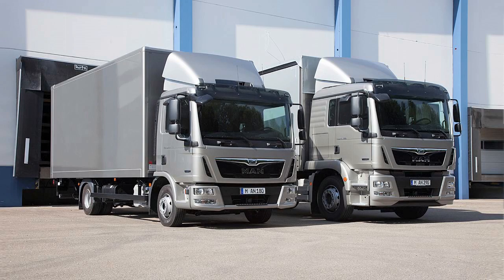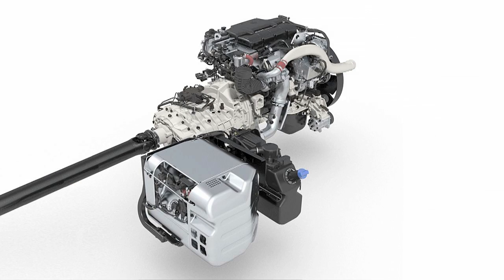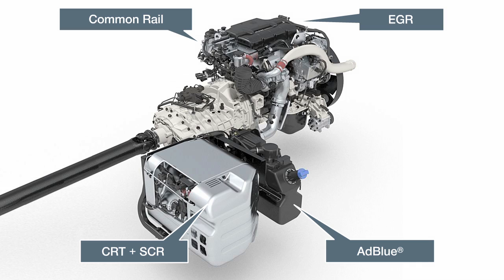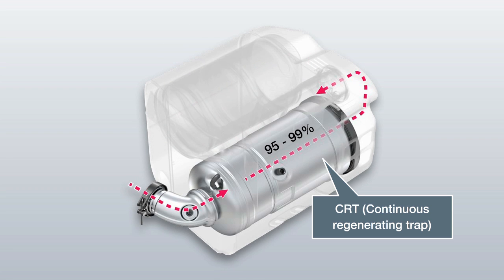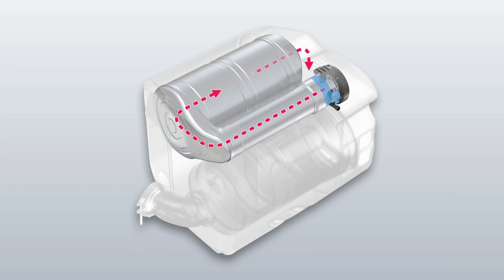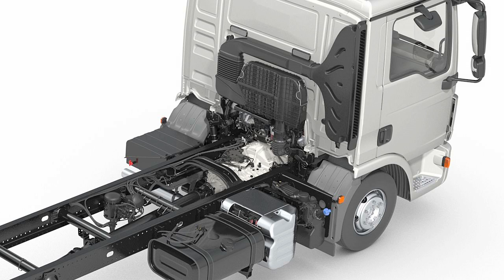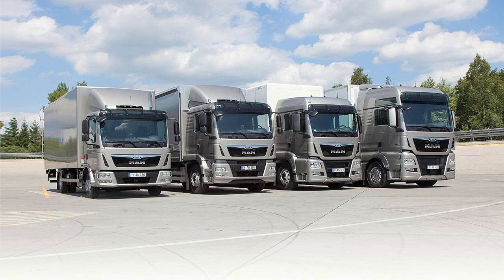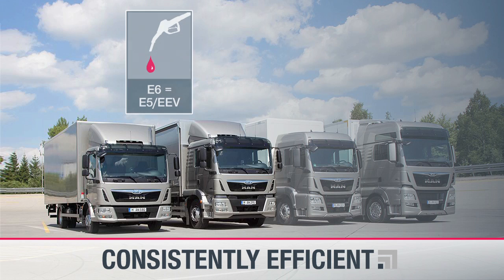The Euro 6 driveline for lightweight and medium-weight ranges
From 2014, all newly registered vehicles must meet the requirements of the Euro 6 emission standard. Compared with Euro 5, Euro 6 implements an 80 percent further reduction in nitrogen oxide emissions and a 66 percent reduction in permitted particulate mass.
As well as the sophisticated MAN engine technology with Common Rail injection, two-stage turbo charging and EGR system for regulated exhaust gas recirculation, the closed CRT particulate filter system and SCR system are implemented downstream of the engine.  AdBlue is being used in lightweight and medium-weight vehicles for the first time. Harmless and non-toxic, AdBlue fluid helps reduce nitrogen oxide emissions during selective catalytic reduction.

The SCR and CRT systems are located in the two-stage exhaust silencer, incorporating the particulate filter and the downstream catalytic converter for selective catalytic reduction.
The particulate filter has an electronic monitoring feature that indicates when cleaning is required. The particulate filter also offers a separation rate of up to 99 percent. The system is continuously regenerated by the oxidation of the soot particulates retained by the filter material into gaseous carbon dioxide. The particulate filter is therefore very low-maintenance. The CRT filter is a well-known feature of the MAN city bus; this is the first time it has been implemented in a truck.

Demand-based AdBlue® injection takes place downstream of the CRT particulate filter. In the SCR catalytic converter module, the ammonia from the AdBlue fluid enables the subsequent chemical conversion of the nitrogen oxides into harmless nitrogen and water. The ammonia blocking catalytic converter prevents the escape of excess ammonia -- known as ammonia slip.

Vehicles with a C cab have been fitted with a new upward-routed air intake. The additional space this affords on the frame compensates for the extra space required by the exhaust silencer. In general, all body types and industry-specific vehicles have a generous amount of space available on the frame. Vehicles with hydraulic supports can have frame attachments routed to the rear so that the outriggers can be attached towards the front.

MAN is synonymous with efficiency and has pursued a clear strategy in development of its Euro 6 vehicles true to its brand promise "Consistently efficient". In this context, the combination of the key series-proven technologies for Euro 6 offers maximum reliability and economy. The fuel consumption of Euro 6 engines remains at the outstanding level offered by the Euro 5, EEV versions.